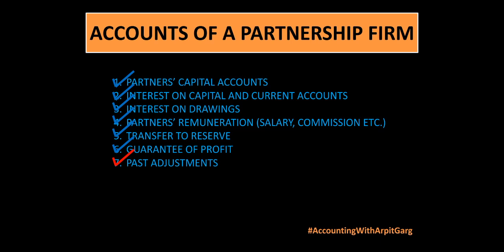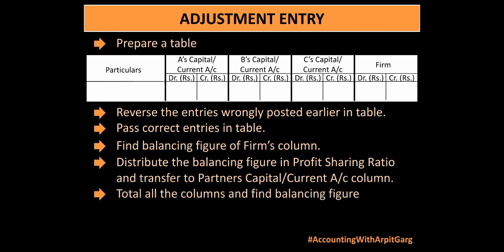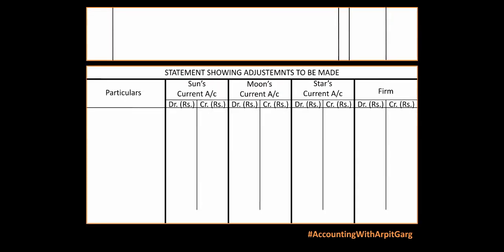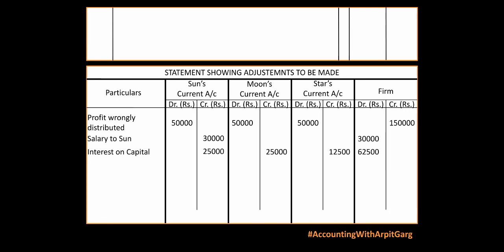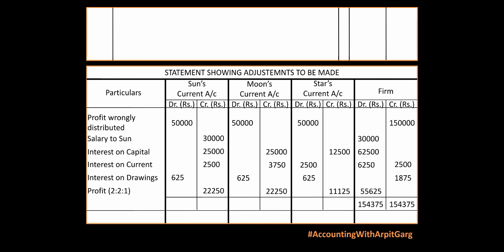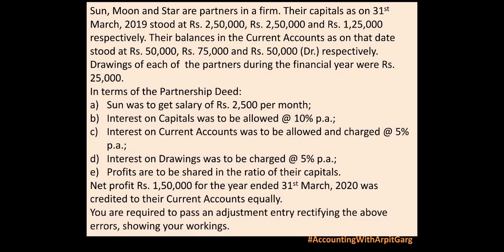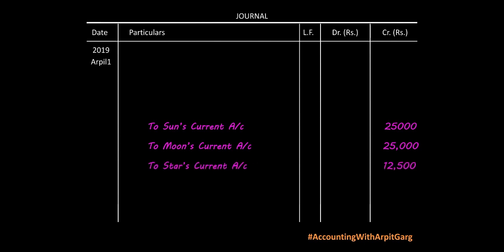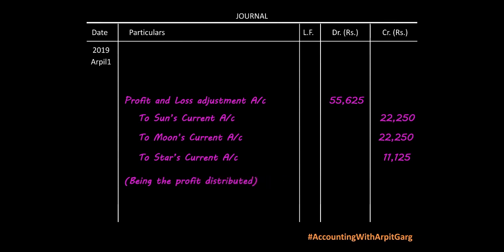Class 12, Accountancy, (Topic-Fundamental of Partnership Part 6), Arpit Garg